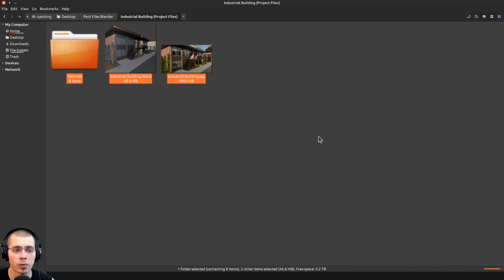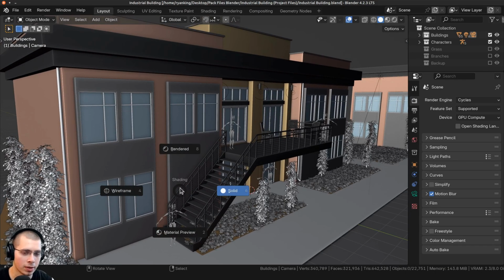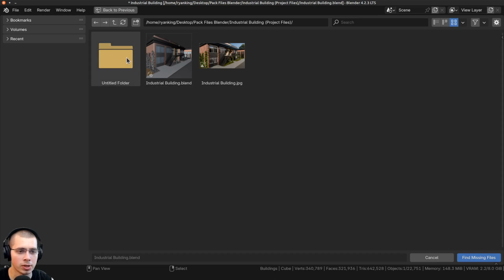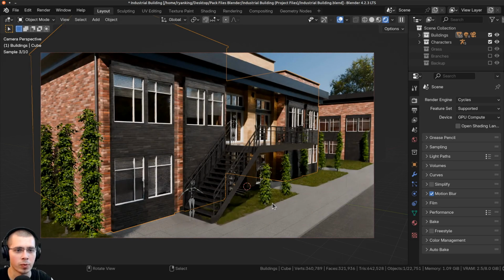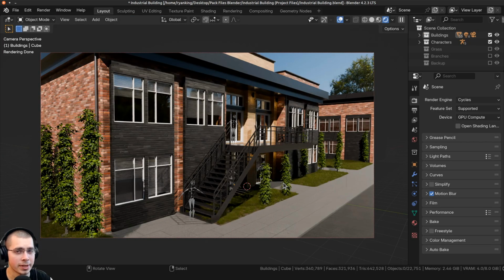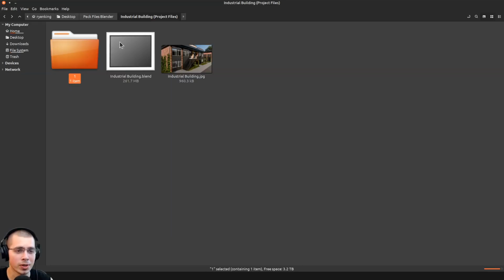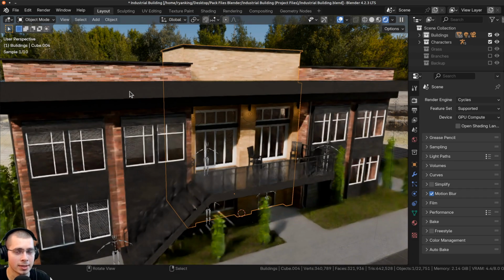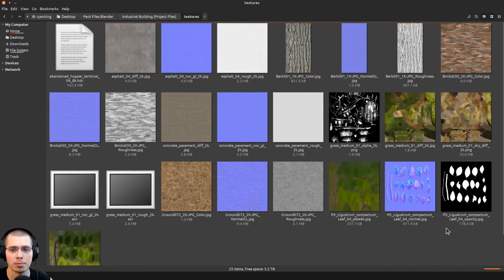How to Find Missing Texture Data & Pack Files into Blender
In this tutorial I will show you how to find missing texture data, and how to pack external files into your Blender file.

● Timestamps:
0:00 Intro
0:10 Move Textures or Blend File
0:28 Missing File Data
0:38 Re-Locate Texture
0:58 Find Missing Files
1:39 Renamed Textures
1:55 Pack Files into Blender
2:31 Auto Pack Textures
2:51 Unpack Files
3:27 Closing